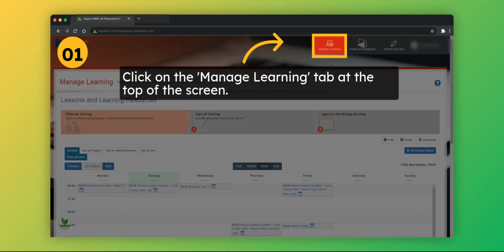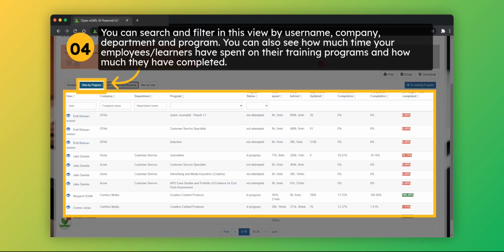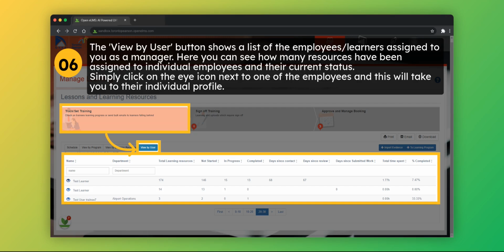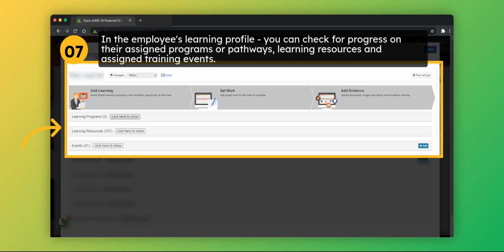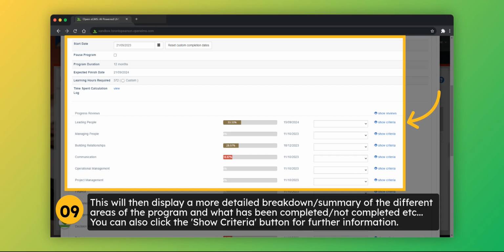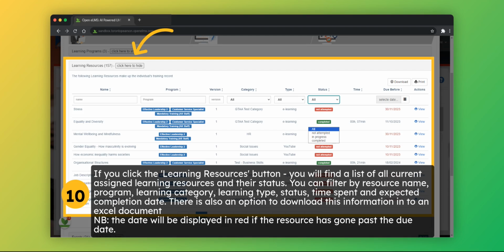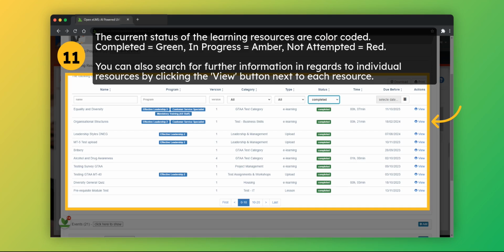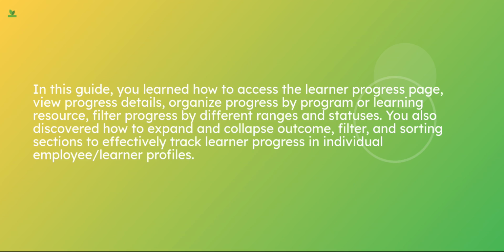How to Check Learner Progress - Coach/Trainer/Manager Role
This video will walk you through the steps of how to check learner progress from the coach, trainer, manager role. From organizing progress by program to filtering and sorting options, you'll learn how to effectively track employee training progress.